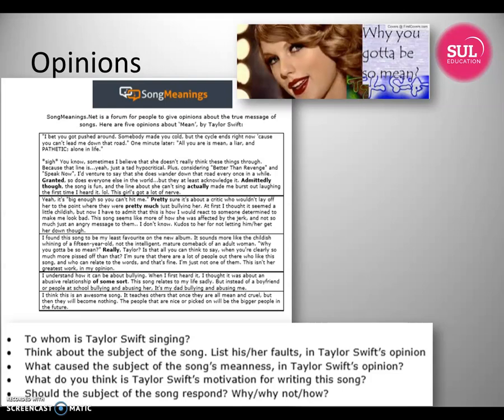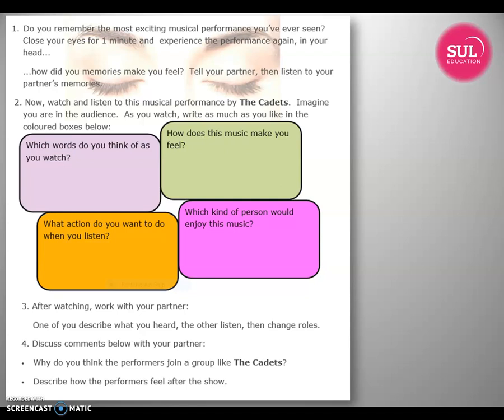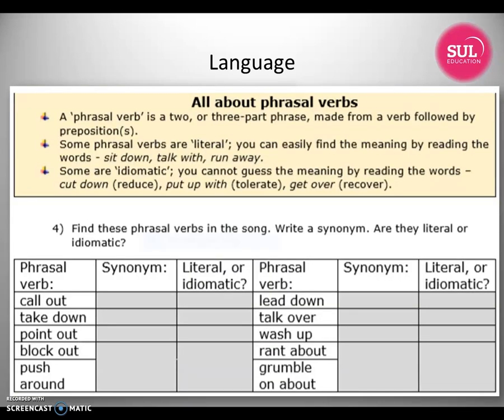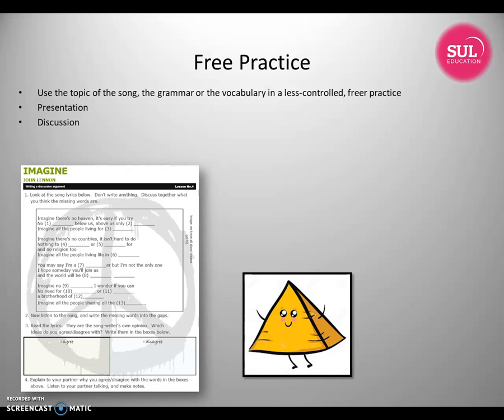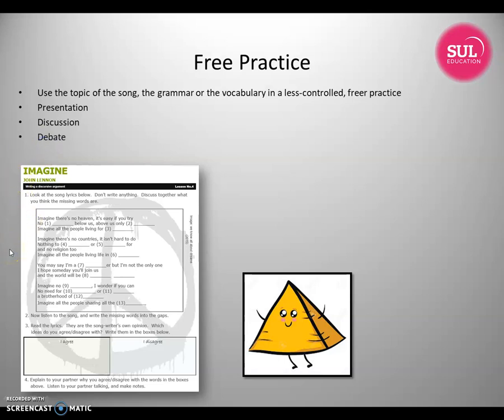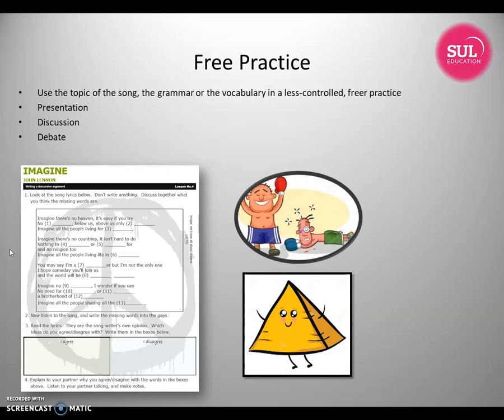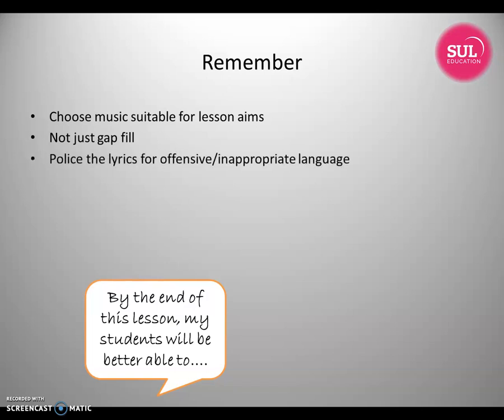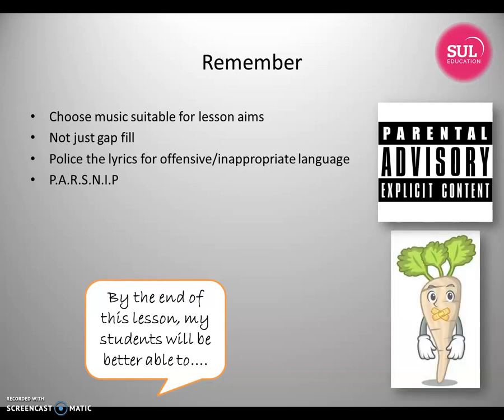Teaching Using Music part 2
Continuing with ways to use music in your EFL classroom